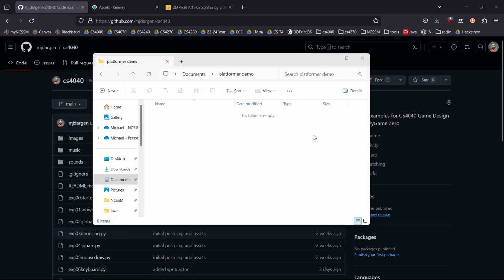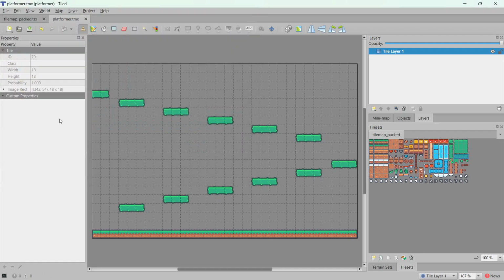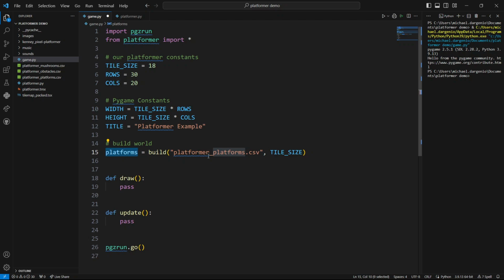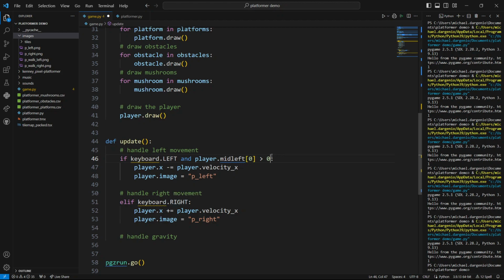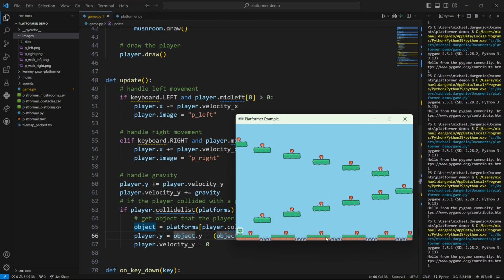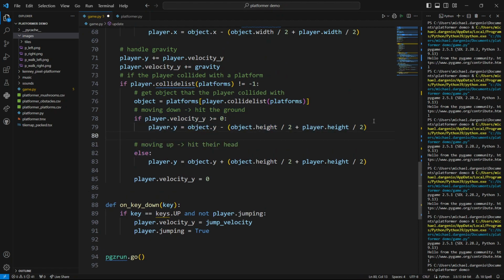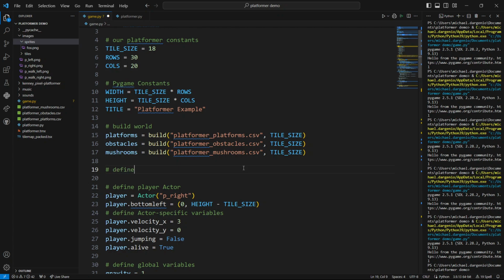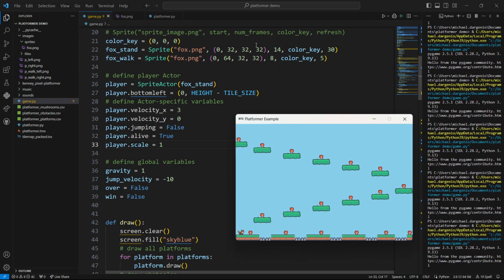Pygame Zero 2D Platformer Tutorial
This is a tutorial for making a platformer using Pygame Zero.

This project borrows existing code and ideas from the following resources. Thanks for your help!

00:00 - Collecting Game Assets
05:27 - Creating Map/Level in Tiled
15:02 - Building Map/Level in Pygame Zero
22:27 - Adding Player & Physics
56:15 - Using Sprite Actor